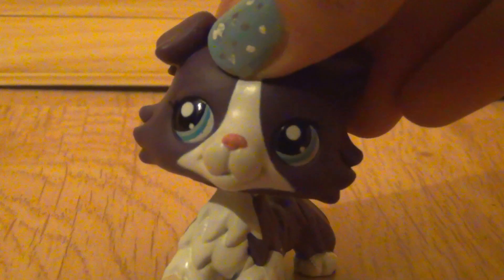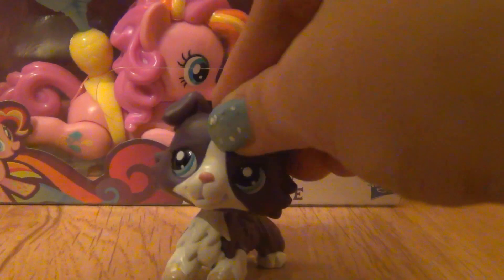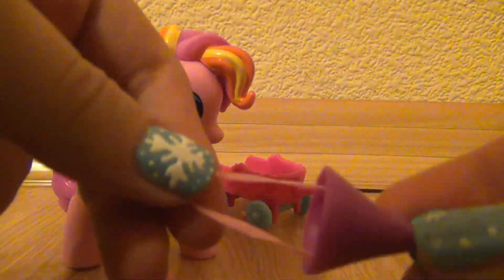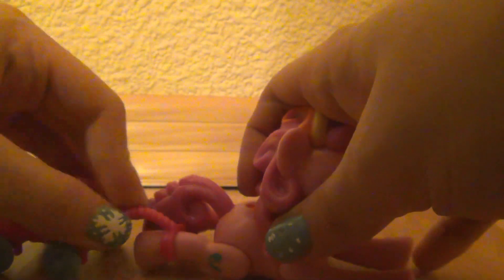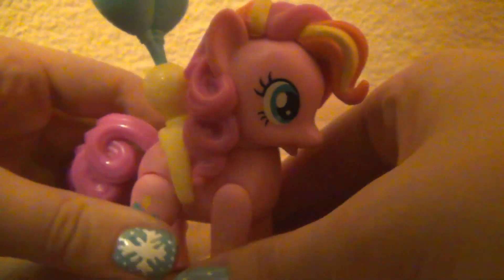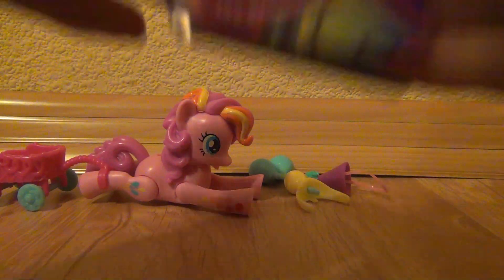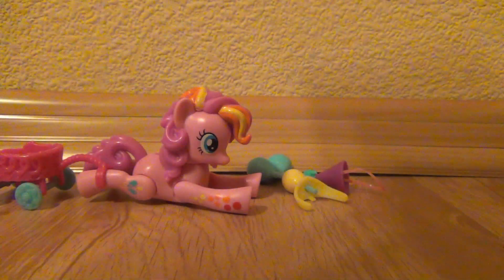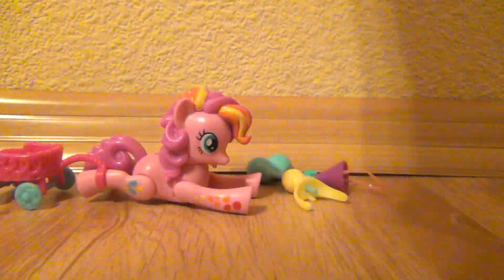My Little Pony - Pinkie Pie Zoom 'n Go Playset - Review